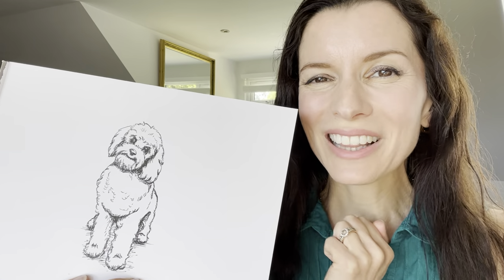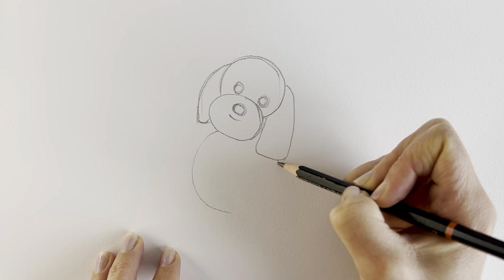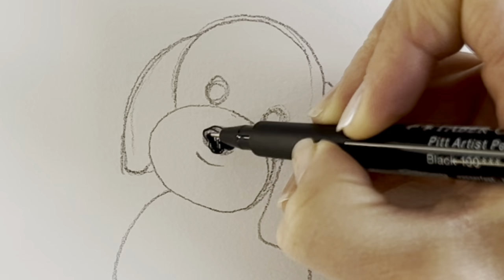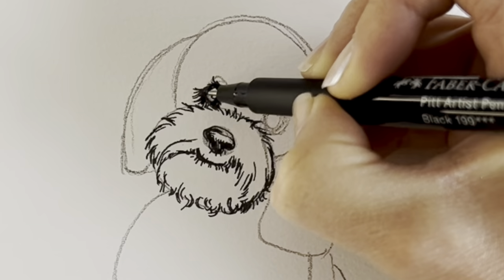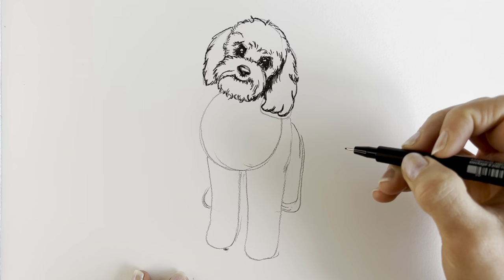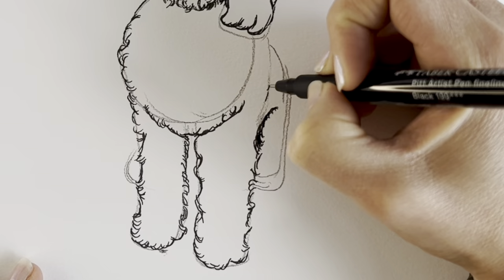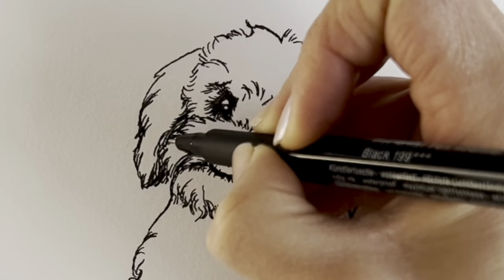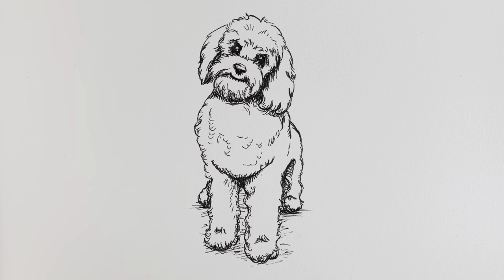The ultimate COCKAPOO DOG drawing tutorial!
Learn how to draw a cockapoo dog in an easy step-by-step tutorial with artist Harriet Muller. You will need a pencil, a black pen, an eraser, and paper.  Made using iMovie.